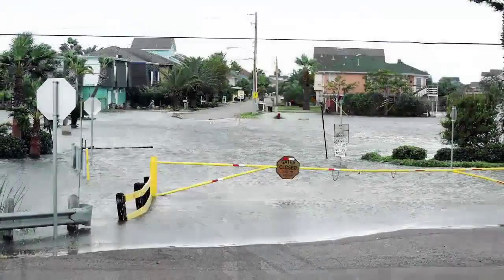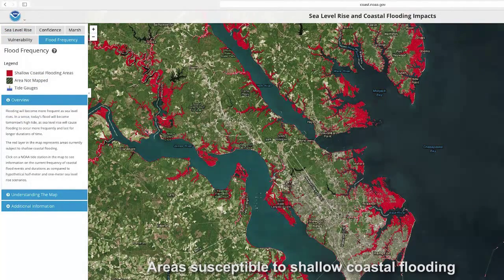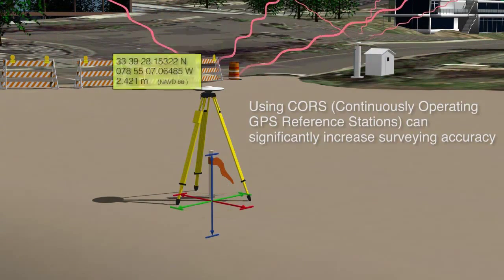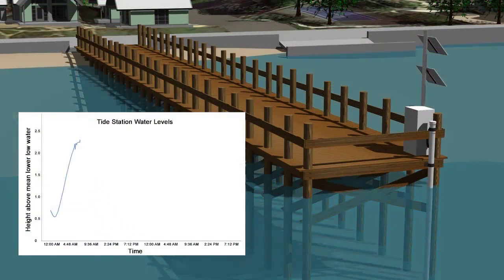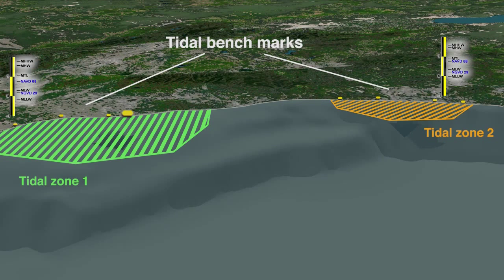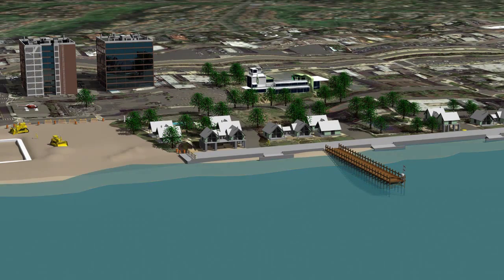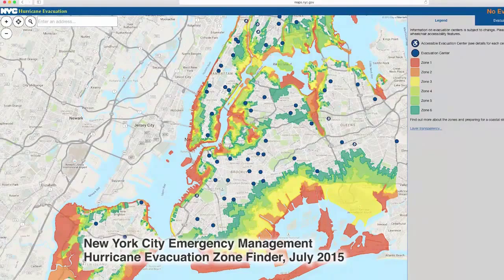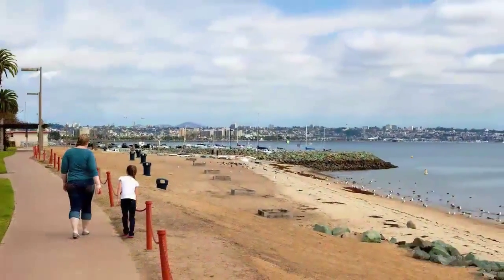Geospatial Infrastructure for Coastal Communities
This video will explain how using geospatial information already available through NOAA, combined with strategic local investments in infrastructure can provide communities with the data needed to confidently plan for future sea-level changes.